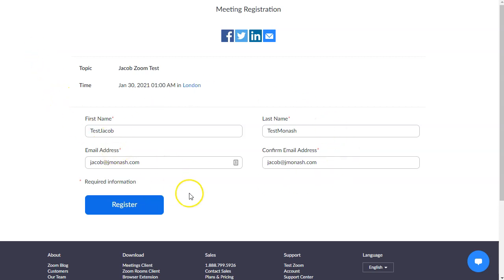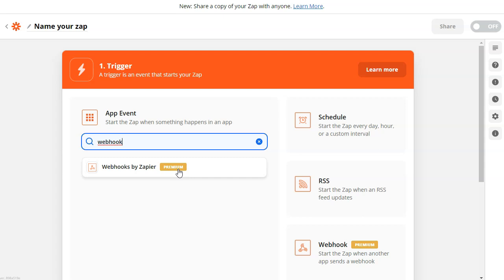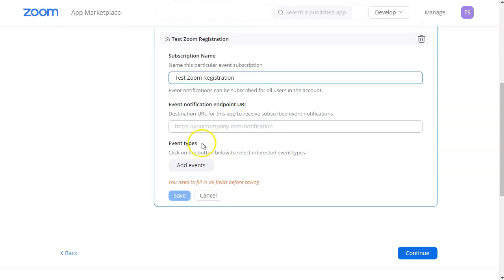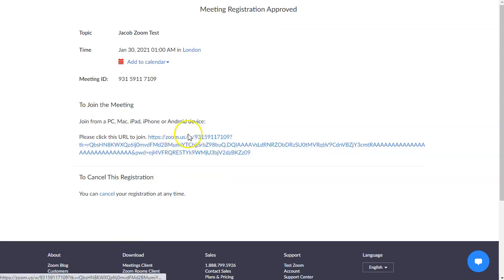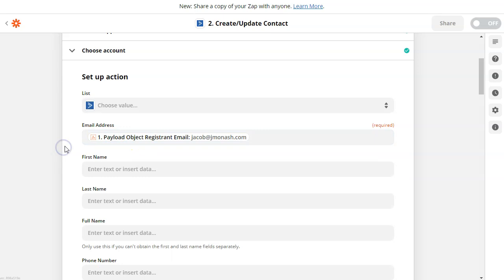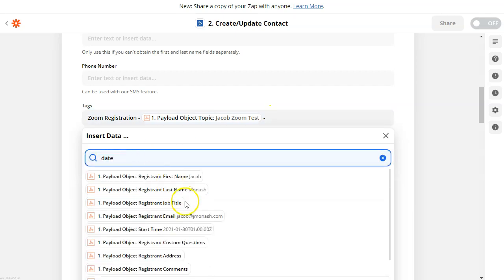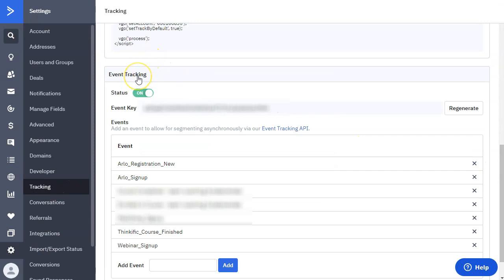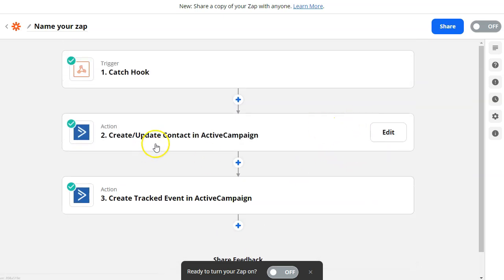Track Zoom Registration in ActiveCampaign with Zapier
Zoom is fantastic for hosting events, but what if you want to track who has registered for a Zoom Meeting in another platform like ActiveCampaign?

In this video, I'll show you how to add Zoom Meeting registrants to Activecampaign, and track their registration as either a tag or a tracked event, using the integration platform Zapier.

Resources:
Here's Zoom's help page on creating a JWT app (see 4:16 in the video)

My content is focused on helping professional communities increase conversions from their email lists using behavior tracking.